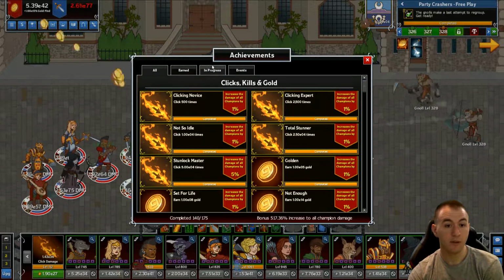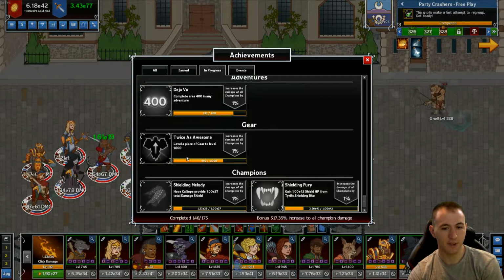Achievements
Just what are those little doo-dads?